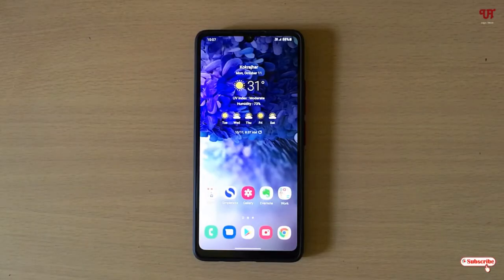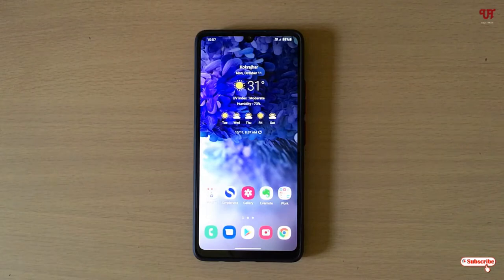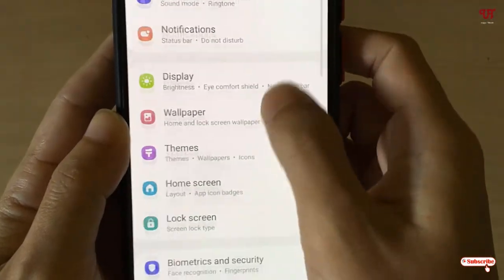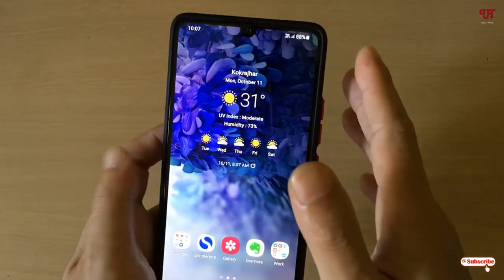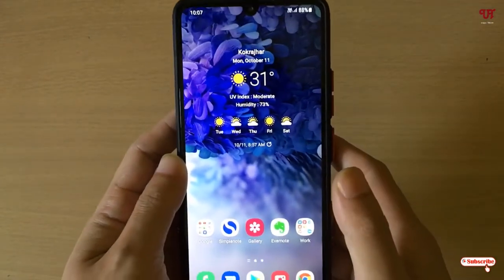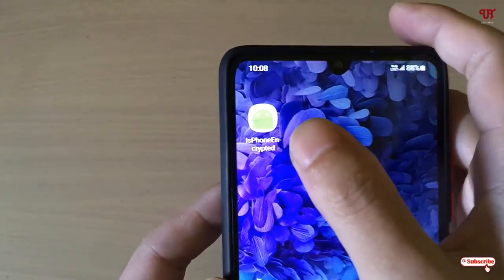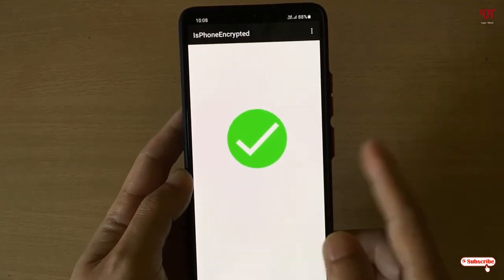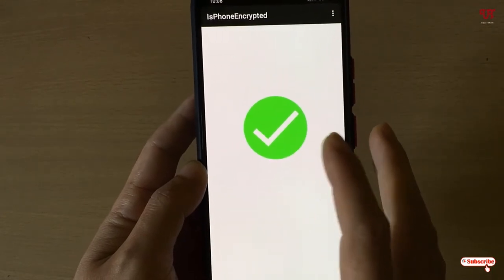How to check if your Android Smartphone is Encrypted or not ?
This video tutorial is all about How to check if your Android Smartphone is Encrypted or not.